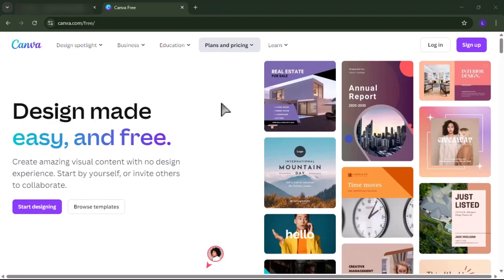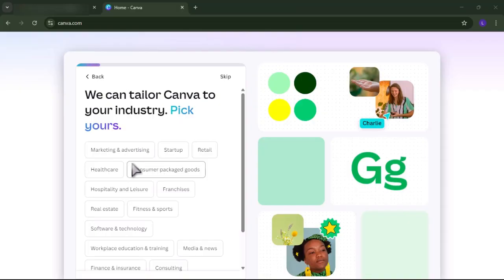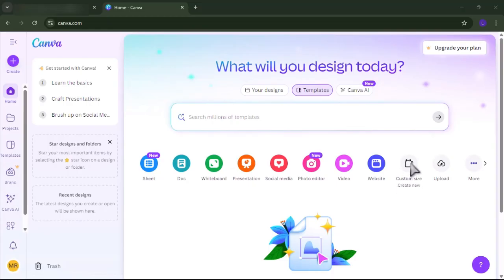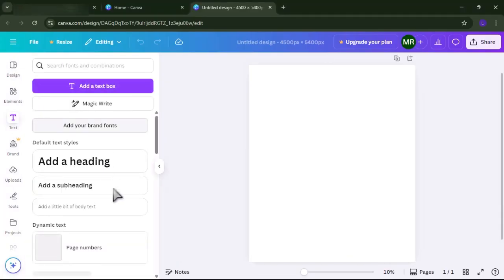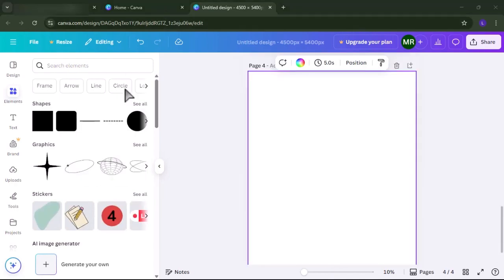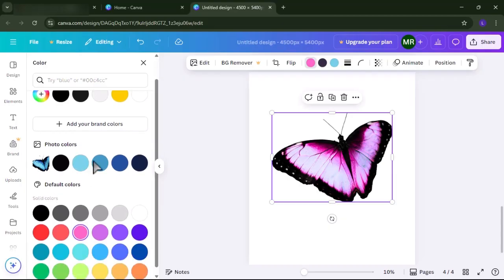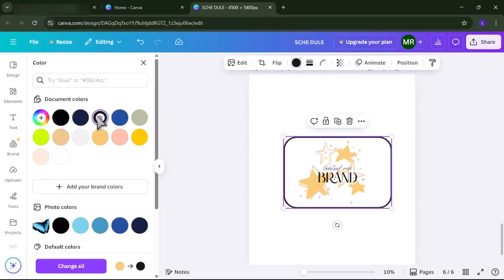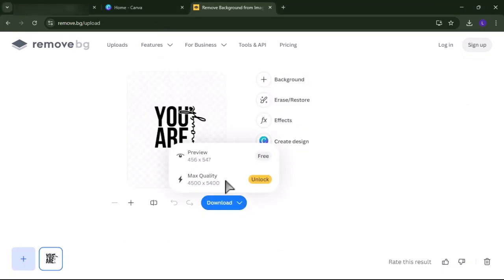How To Create Awesome T-Shirt Designs On Canva: Step-by-Step Tutorial!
Want to design eye-catching t-shirts without using complex software? In this simple step-by-step tutorial, learn how to create professional and stylish t-shirt designs using Canva! Whether you’re starting a clothing brand, selling on print-on-demand platforms, or just designing for fun — this guide is perfect for beginners.

We’ll cover how to choose the right canvas size, use graphics and fonts, add your own style, and prepare your design for printing. No design experience needed!

Watch now and start creating t-shirt designs that truly stand out!